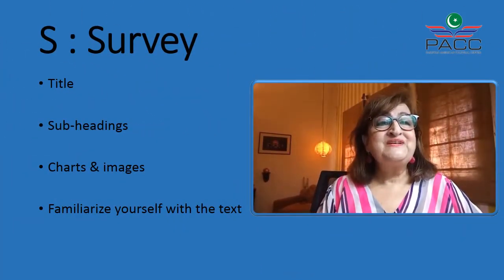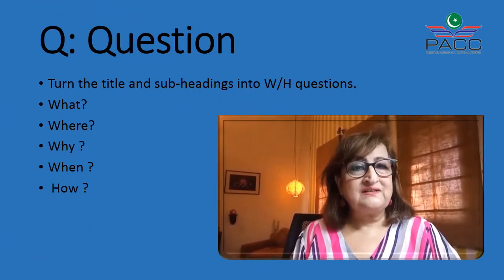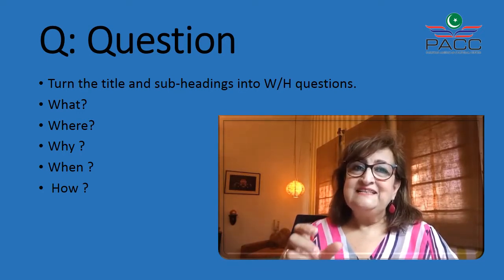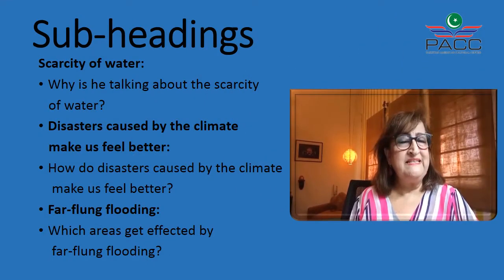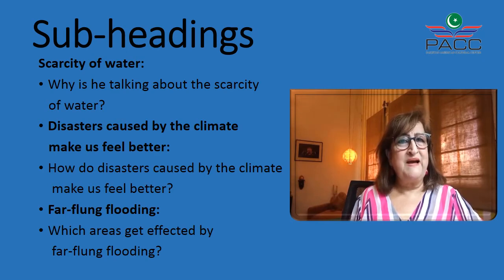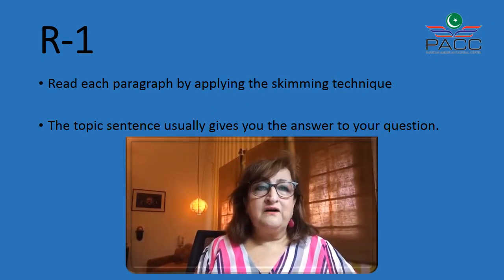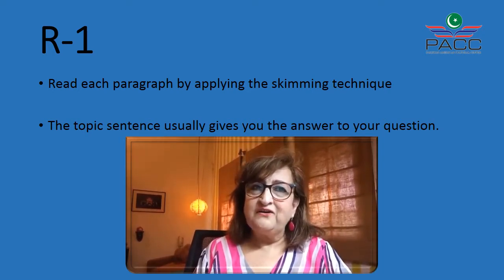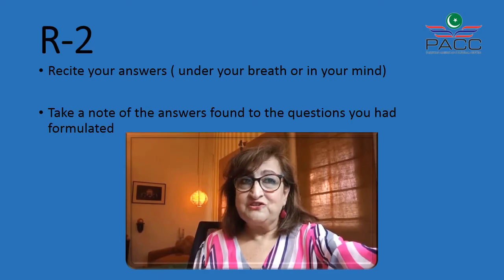The SQ3R Method